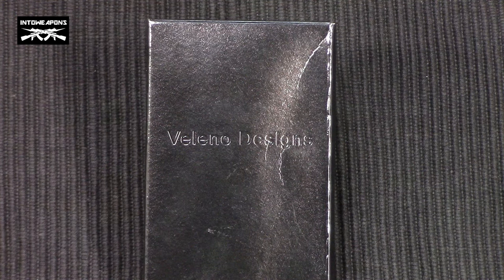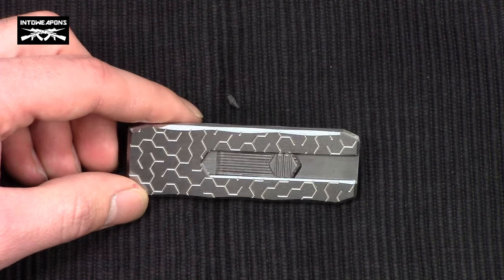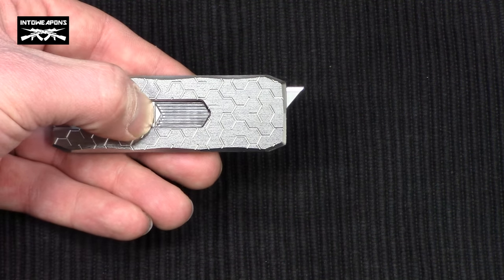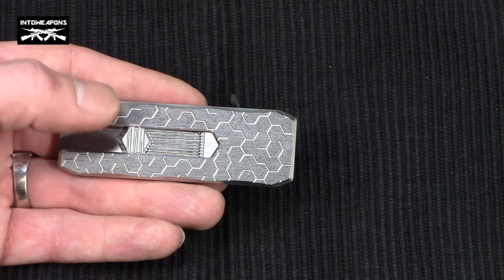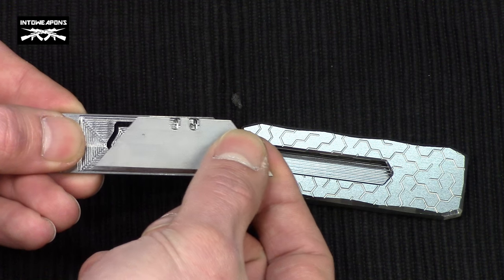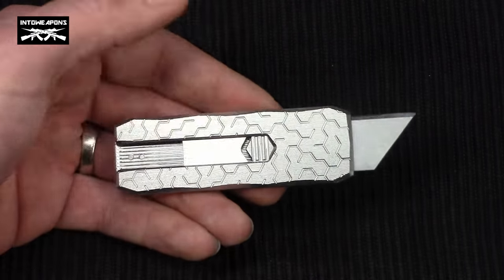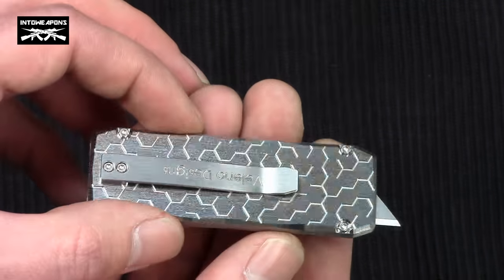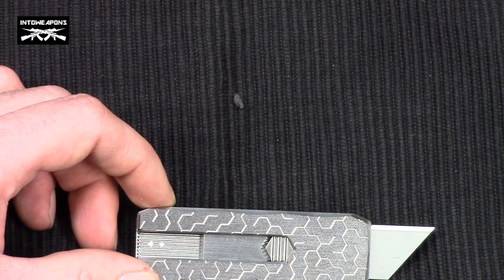Veleno Silet Ti: EDC Titanium Utility Knife Review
Review of the Veleno Designs Silet Ti Pocket Utility Knife.  With a similar design to a small retractable box cutters, the Veleno Silet Ti has a durable, lightweight, Titanium construction, making it very comfortable in the pocket.

The Silet Titanium Pocket Knife is an excellent candidate for a EDC pocket knife, but is limited on uses for everyday applications.  It can be very functional for cutting into things like packages, and also has a very classy looking design.